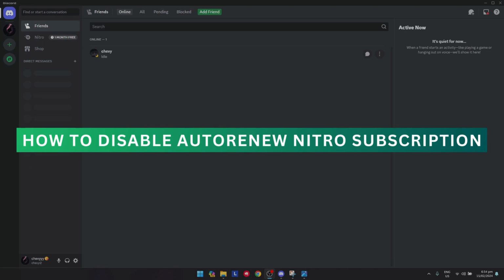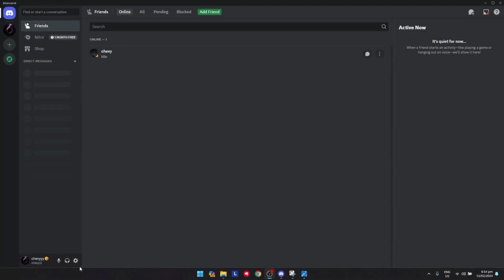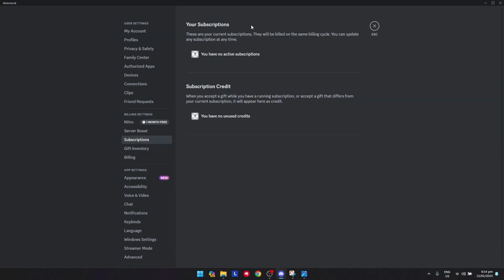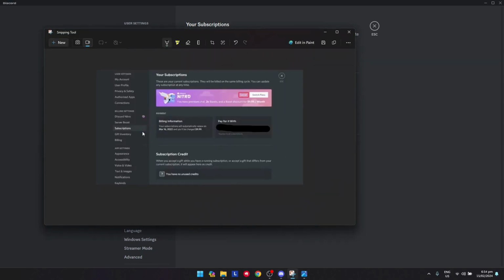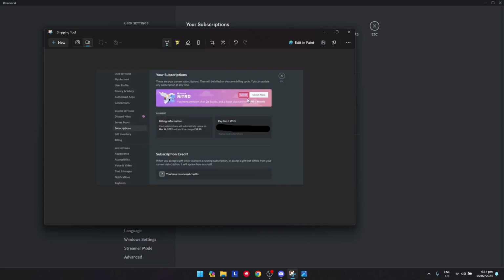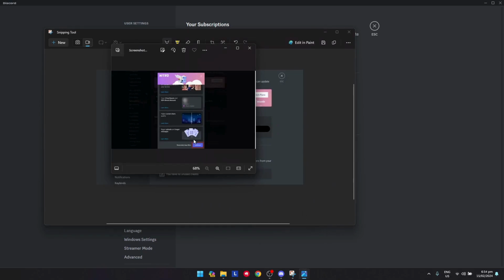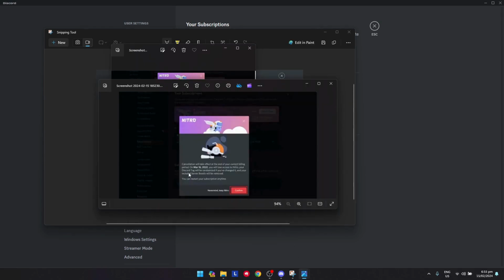How to Disable Autorenew Nitro Subscription on Discord | Discord Tutorial (2025)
In this video I show you how to cancel Nitro automatic subscription on Discord. I show you everything that you need to learn about this software.

Chapters:
00:00:00 - Introduction
00:00:10 - Access Subscriptions
00:00:21 - Manage Subscriptions
00:00:30 - Click Cancel Button